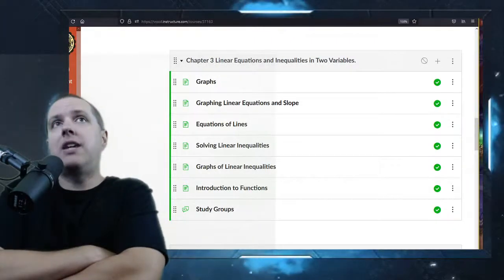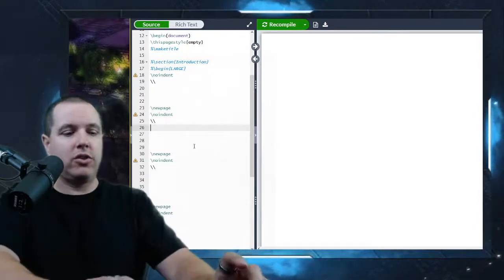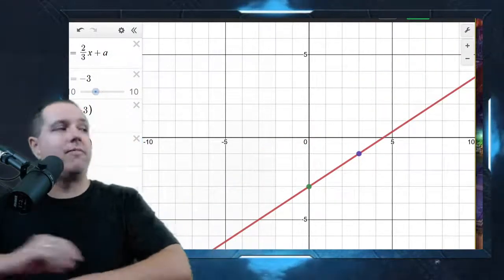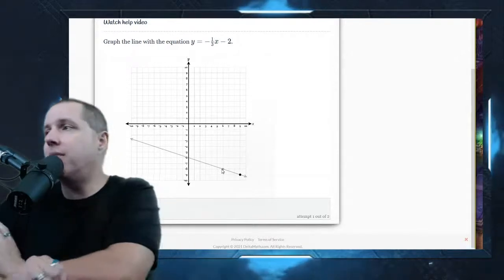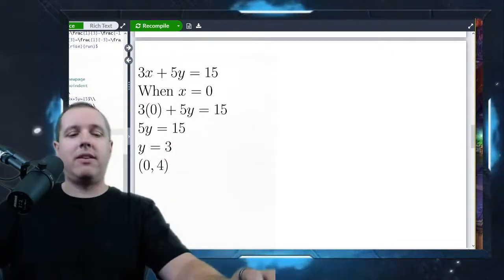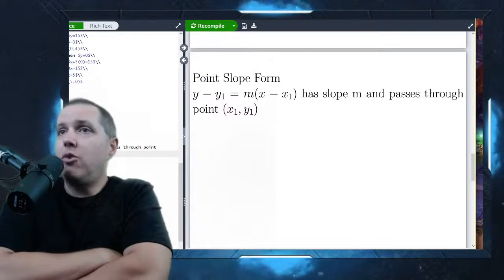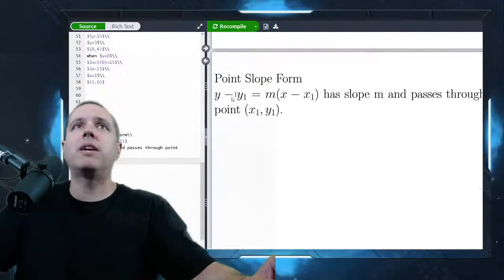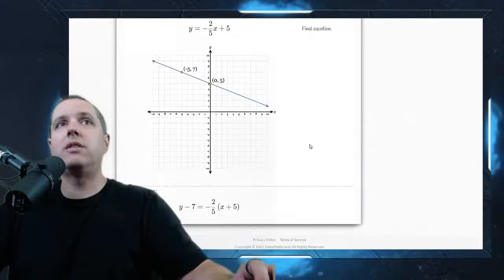VC MV01 10 am 9/16/2021